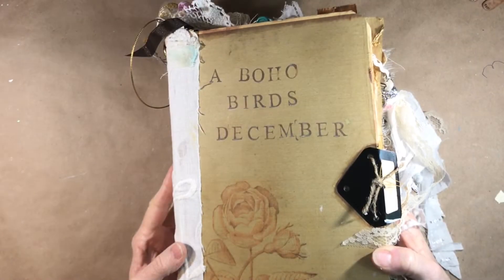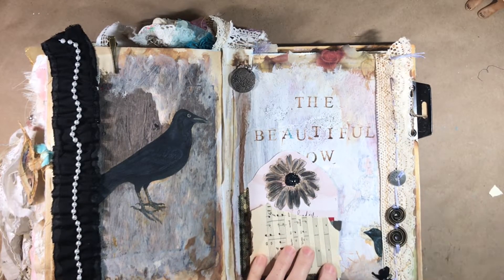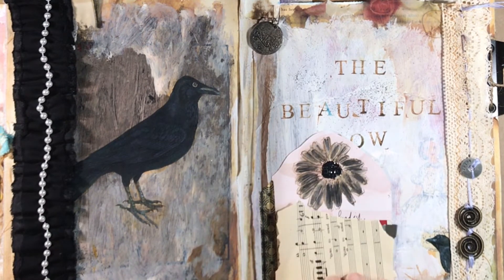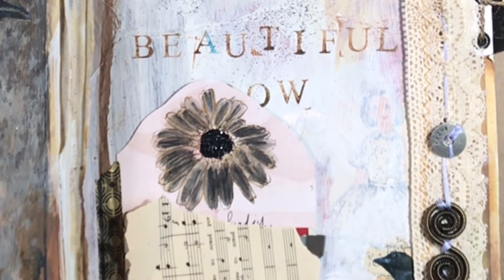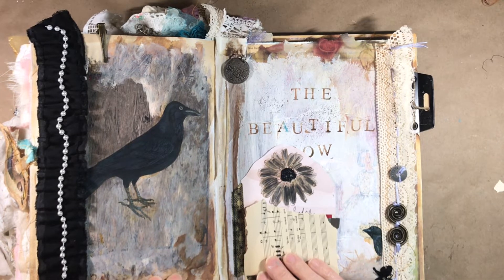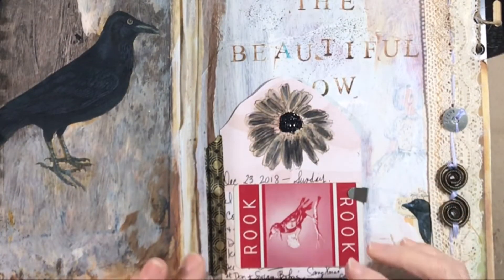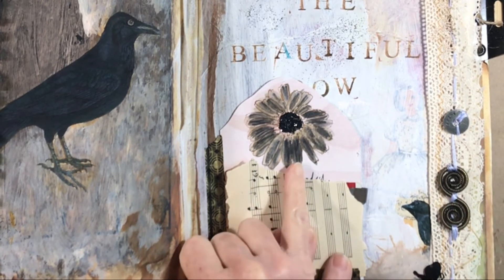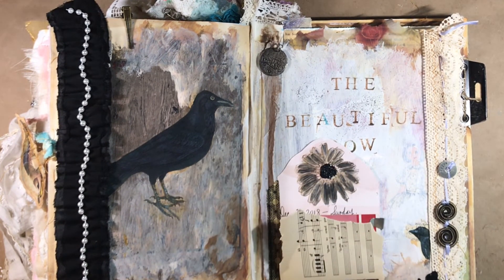December Daily -- The Beautiful Crow (12-23 and 12-24)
Thank you so much for stopping in to see this journal spread from my December daily journal.  These are my pages for 12-23 and 12-24.  December is passing by!

xx Lynn

GOLDEN Gesso
Tacky Glue
Long Stapler
Bible Verse Cards
Steampunk Christmas Cards